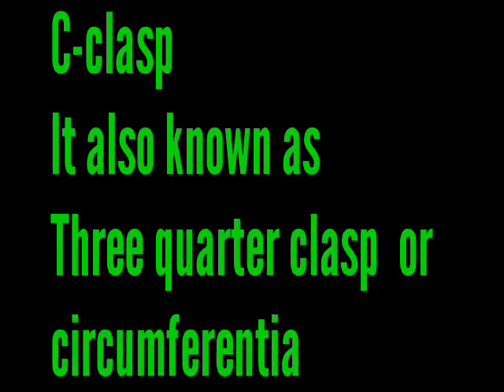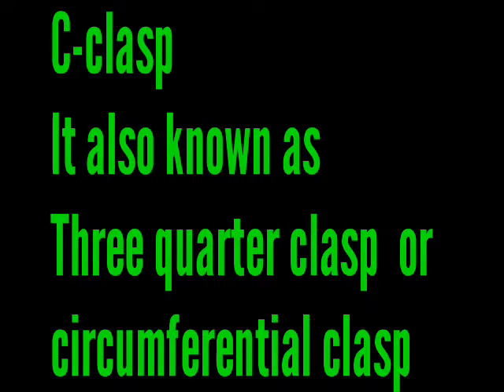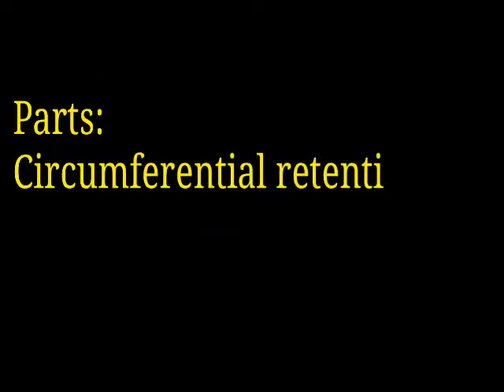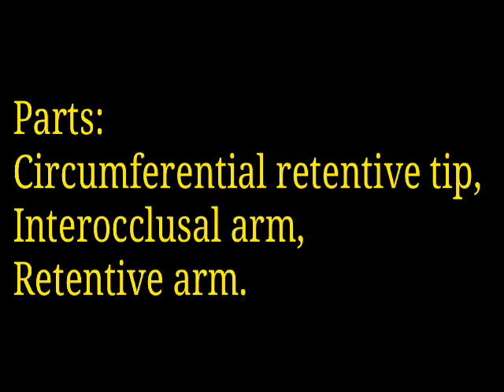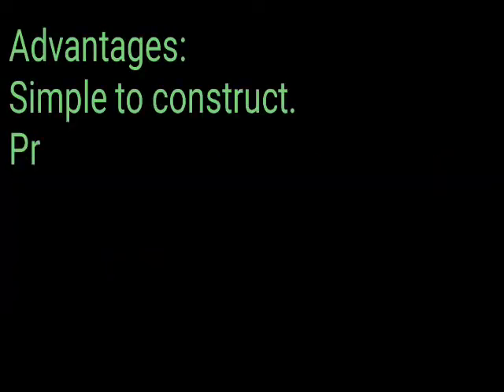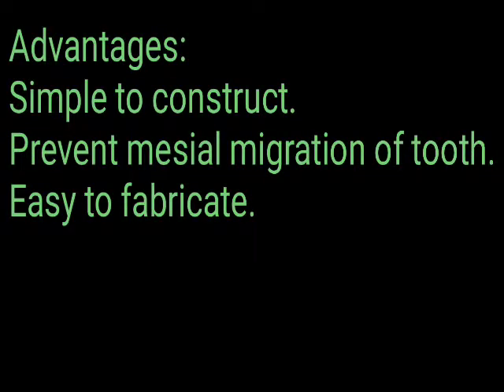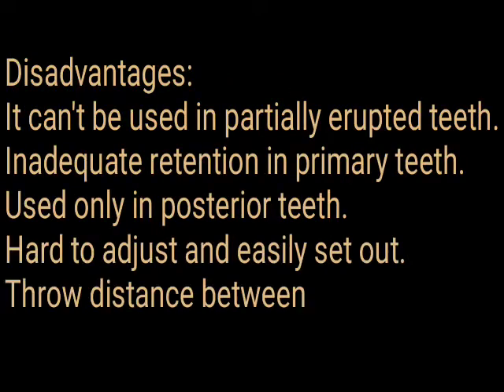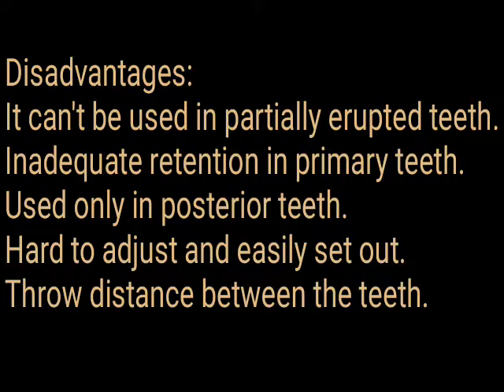C clasp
How to do c clasp
How to do c clasp in tamil
c clasp in tamil
removable appliance orthodontics
easy to understand
# orthodontics removable appliance
three quarter clasp
circumferntial clasp